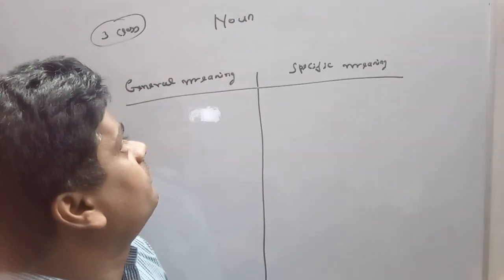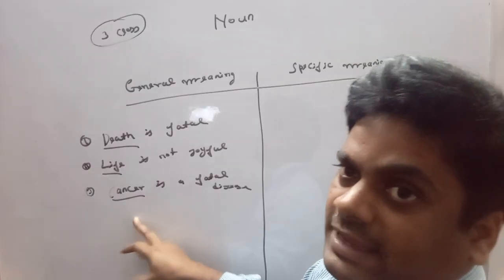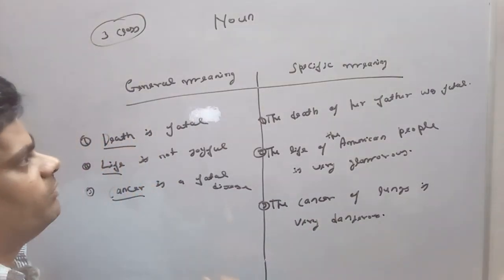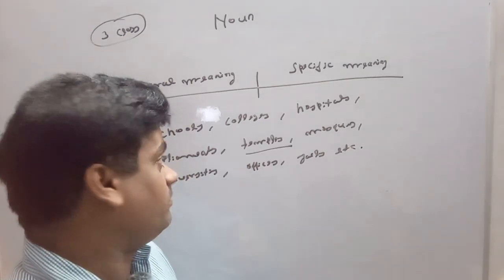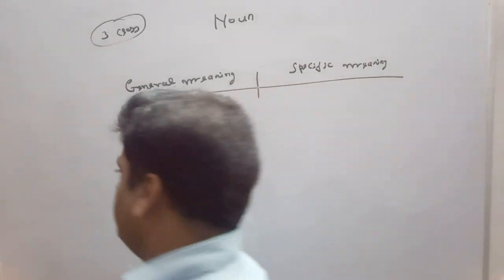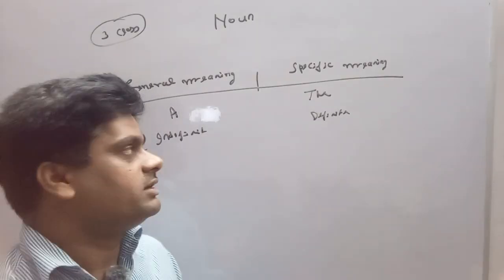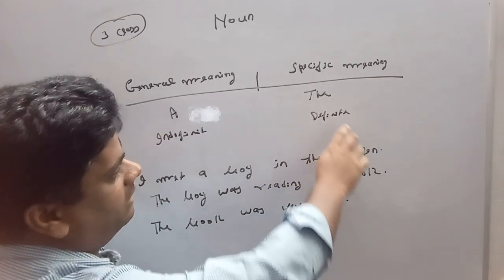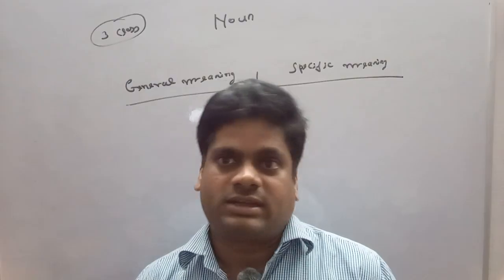Noun: In General sense and in Specific sense.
Noun: In general sense and Specific sense